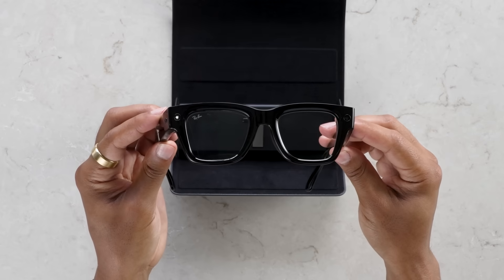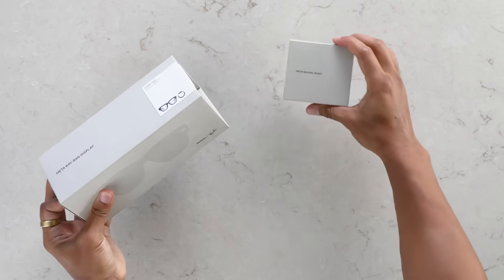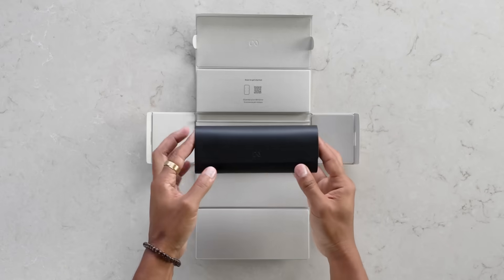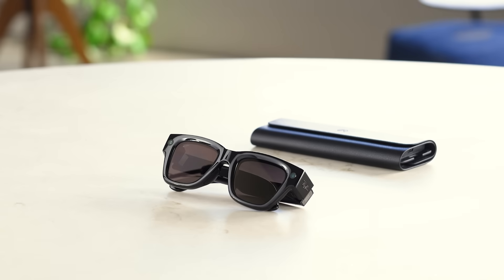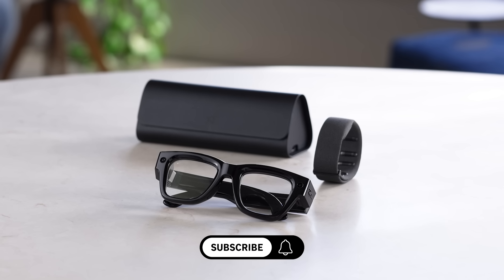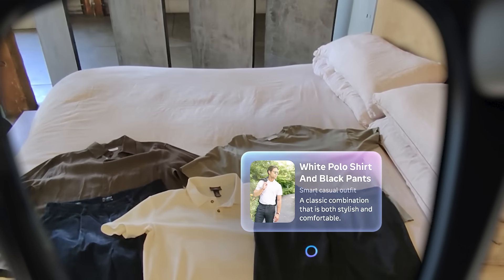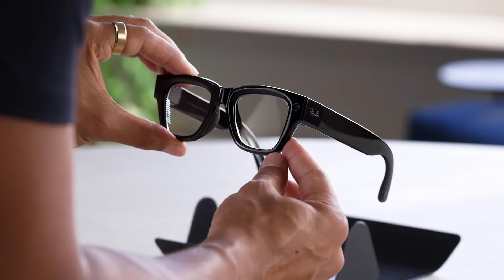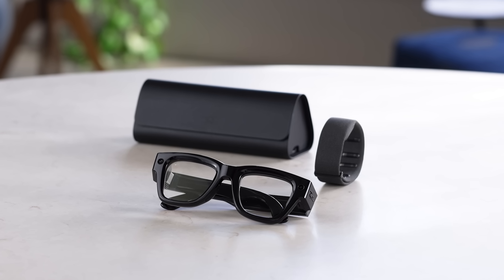Unboxing Meta Ray-Ban Display AI Glasses + Meta Neural Band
See the Meta Ray-Ban Display AI Glasses and Meta Neural Band in action:
- Translate conversations in real time
- Get directions right in your line of sight
- Read messages and notifications hands-free
- Snap photos and videos with a live viewfinder
- Control everything with simple finger movements
- See AI features without ever pulling out your phone

00:00 Intro
00:09 Unboxing & packaging
00:36 Unboxing contents, setup and charging case
00:55 Meta Ray Ban Display
01:12 Meta Neural Band
01:28 In-lens display & EMG
01:41 Live AI
01:47 Messaging & live captions
02:01 Capture & share
02:10 Outro & Call to Action